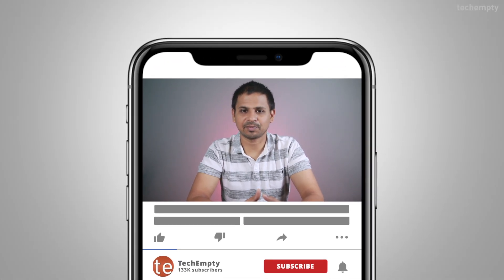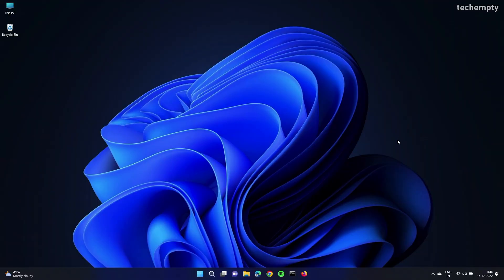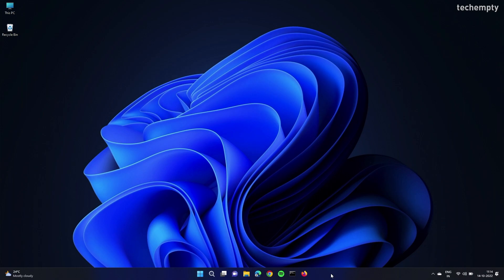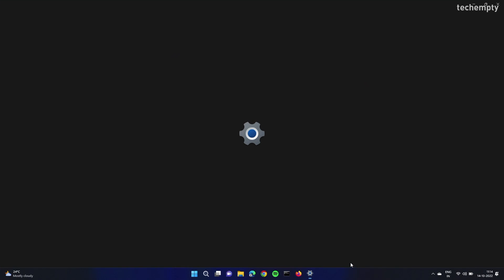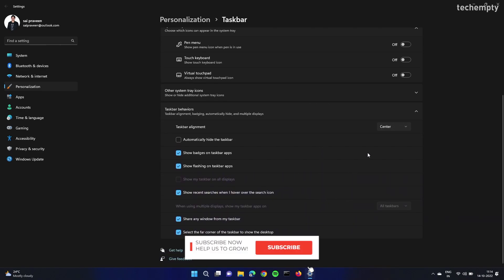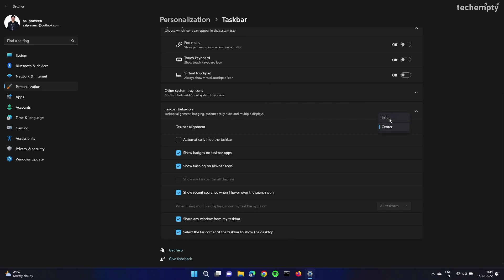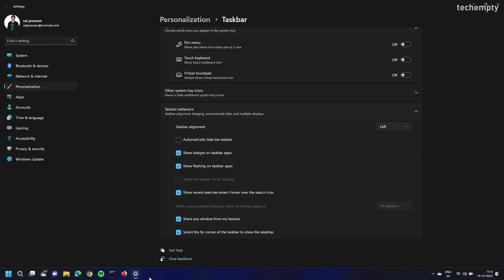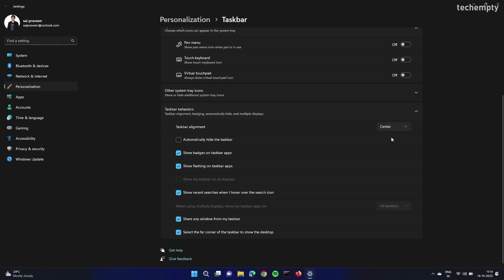How to Move Windows 11 Taskbar Icons to Left?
Learn how you can move Windows 11 Taskbar Icons to the left side. The process is very simple and Microsoft itself gave an option to customize it.

00:00 Introduction
00:24 How to Move Windows 11 Taskbar Icons to Left
01:18 Conclusion

With Windows 11, the taskbar comes with center aligned icons. Personally I liked it but there are many who would like to have the taskbar icons on Windows 11 to the left. For them, Microsoft provided an easy option to align the icons on the taskbar to the left. To do that, right click on the taskbar settings then choose ‘Taskbar behavior’. Expand it to view all the available options. Here next to the taskbar alignment, change CENTER to LEFT. Now you see all the icons are shifted to the left. At any time if you need them in center, just choose Center at the alignment option.